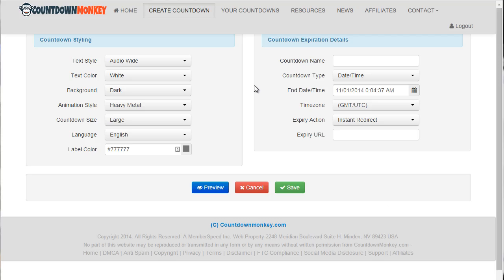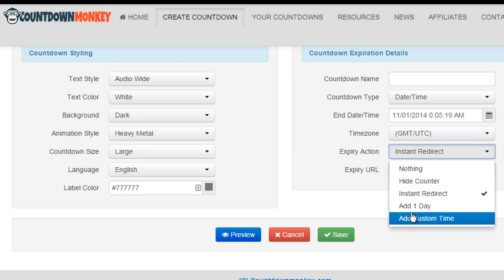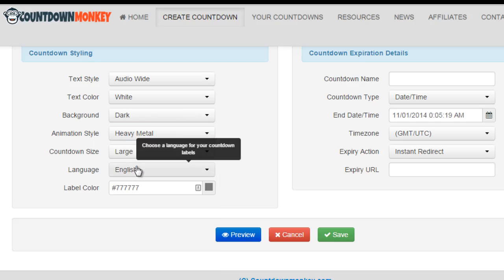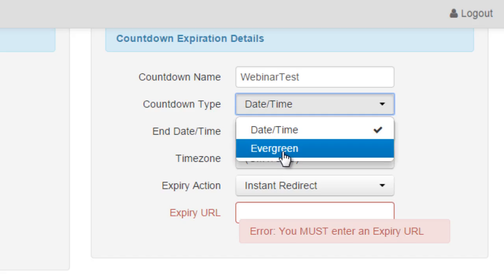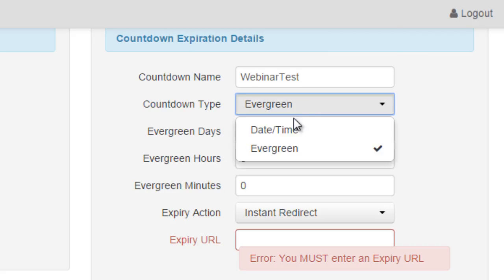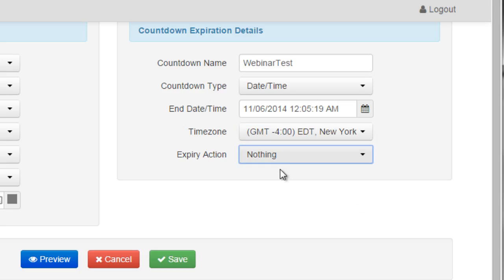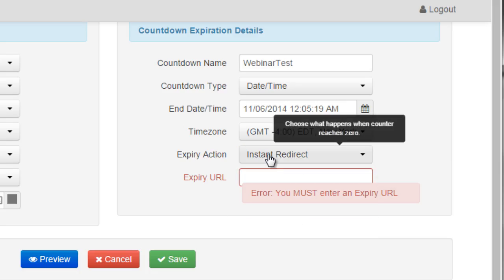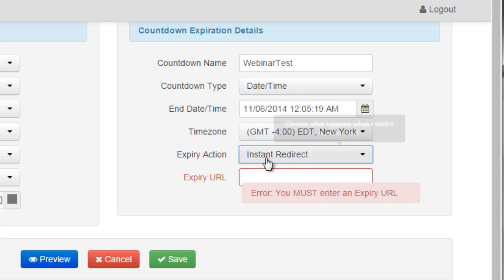Webinar Training #6 Webinar Scarcity